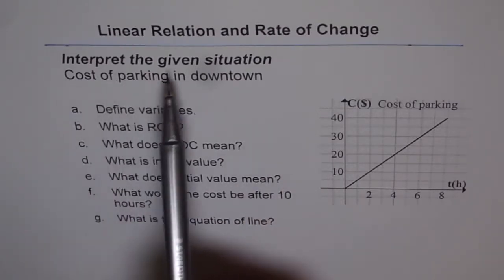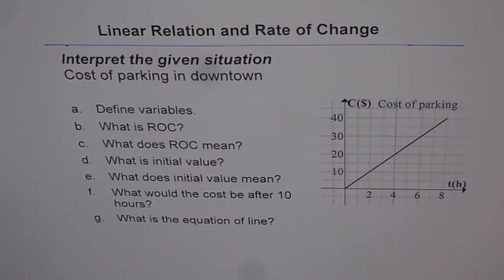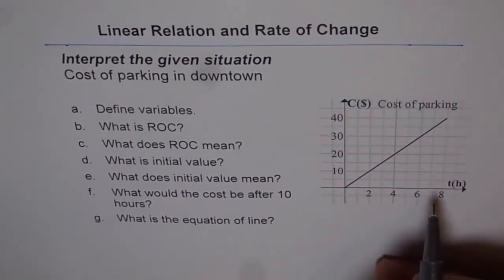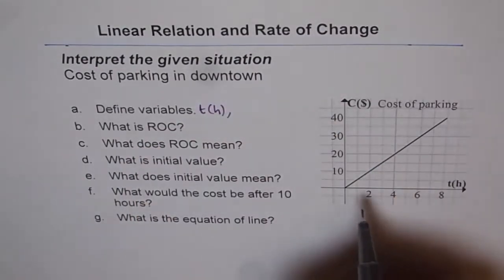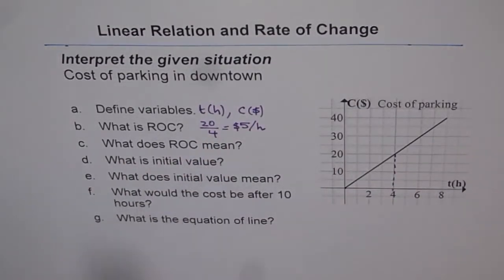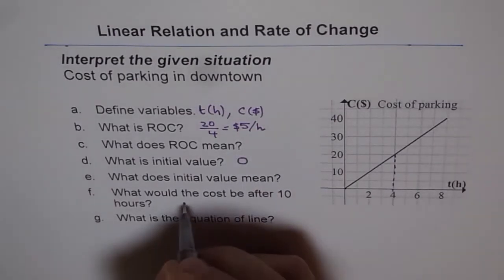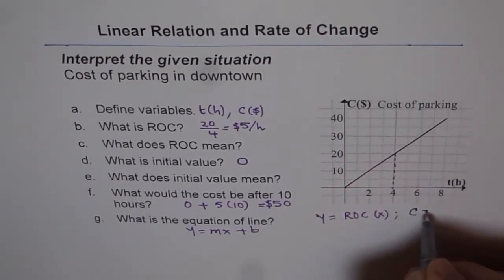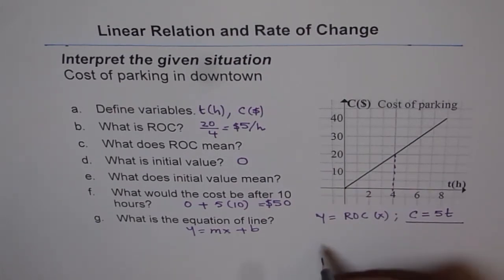Model Parking Rate as Linear Application